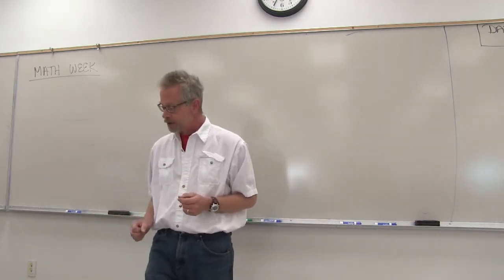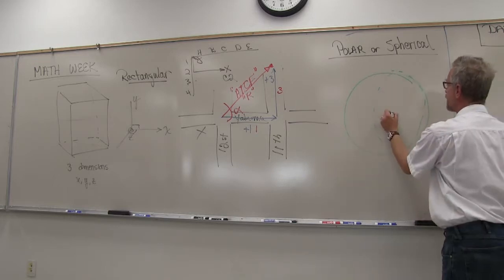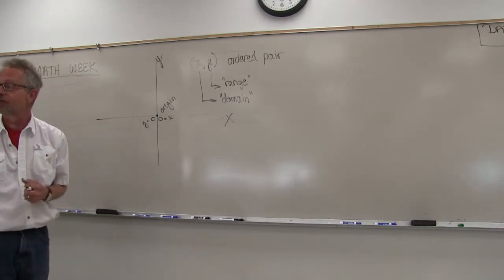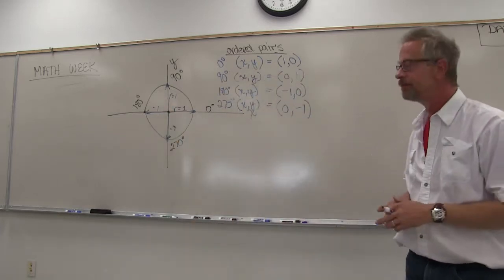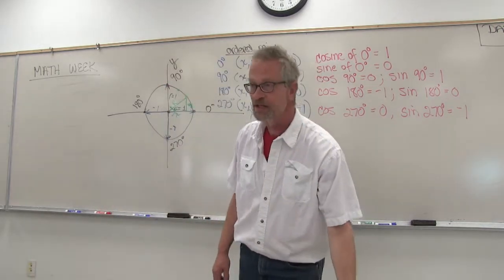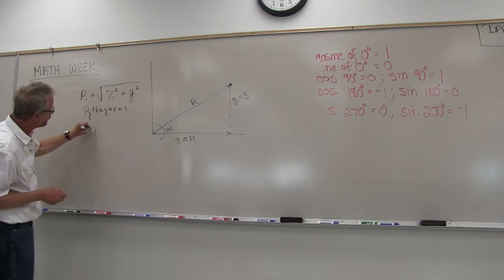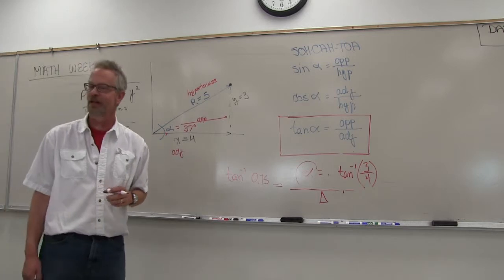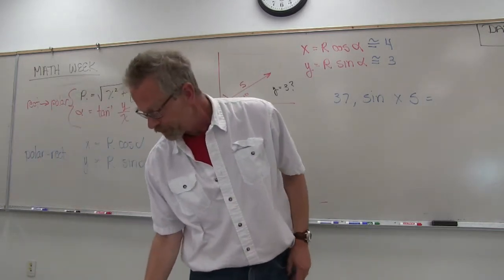120 day 1 math week